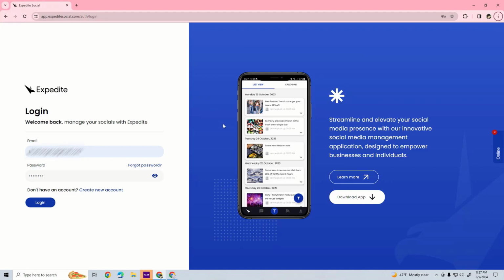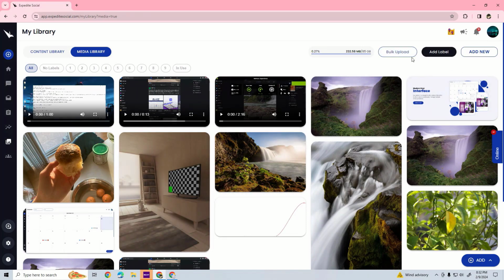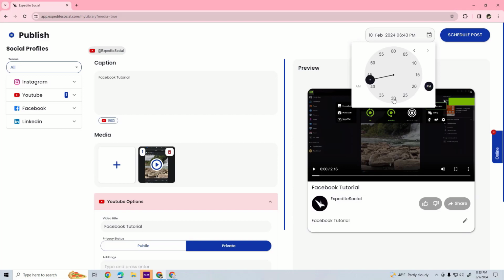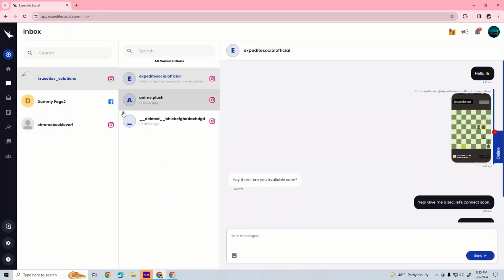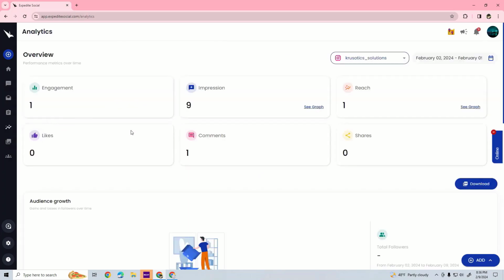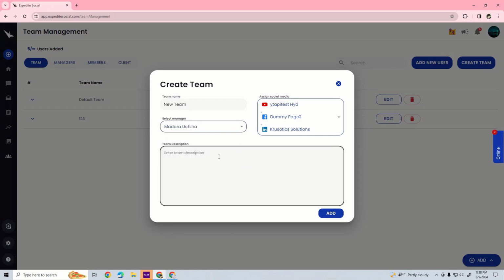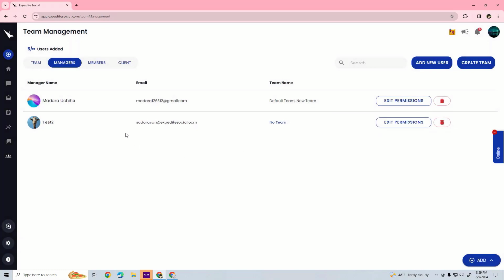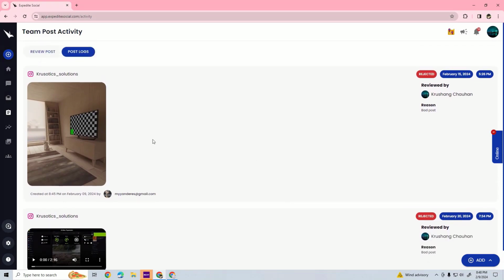ExpediteSocial Review, Demo + Tutorial I Schedule content for all your social media accounts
In this ExpediteSocial review, we will talk about what is ExpediteSocial software, how it works, ExpediteSocial lifetime deal, how to use ExpediteSocial, ExpediteSocial tutorial, ExpediteSocial demo, ExpediteSocial pricing & plans and some of the features that are available. ExpediteSocial reviews: ExpediteSocial app is Schedule content for all your social media accounts in advance using a mobile-friendly interface.

• Manage all your social media accounts on one mobile-friendly content scheduler
• Connect with followers or potential collaborators from the unified inbox, and track account-specific analytics